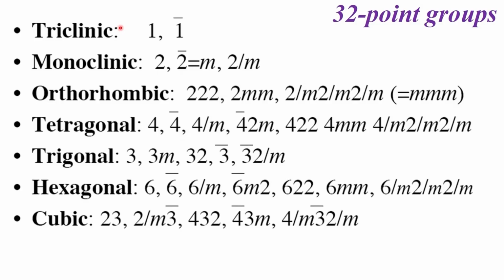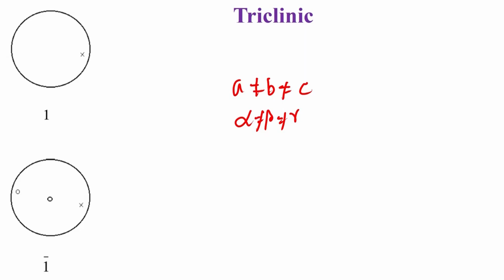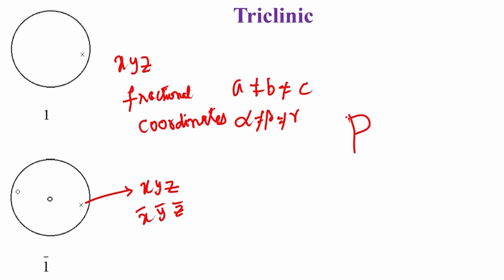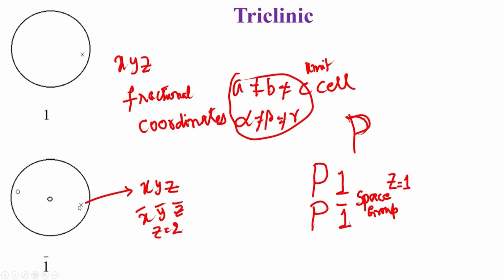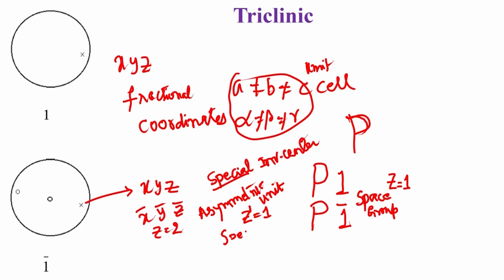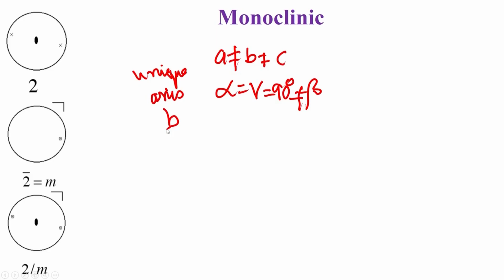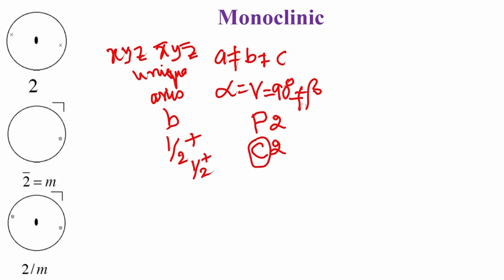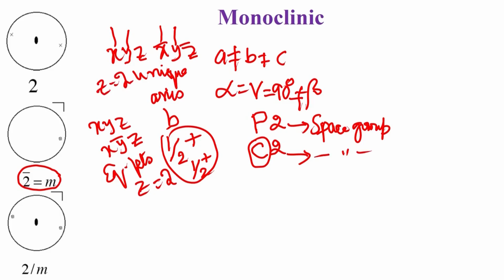Stereographic Projections (Continued)